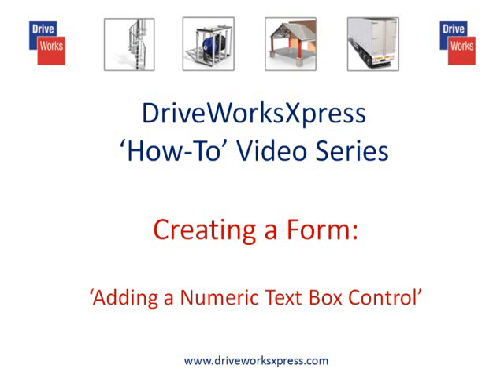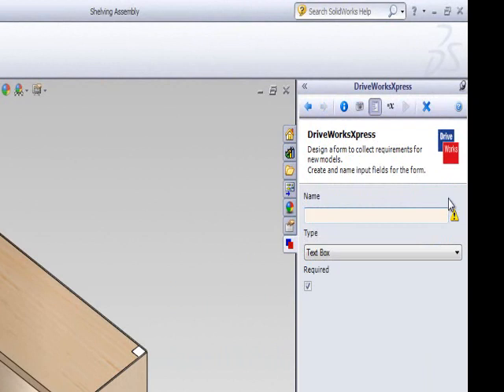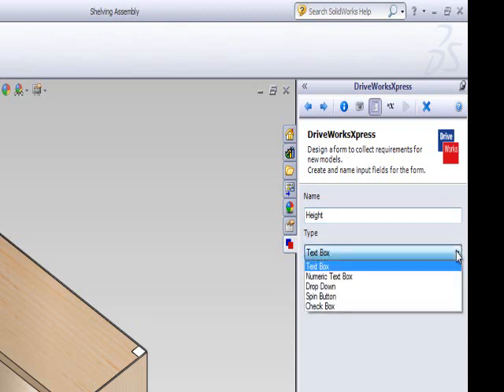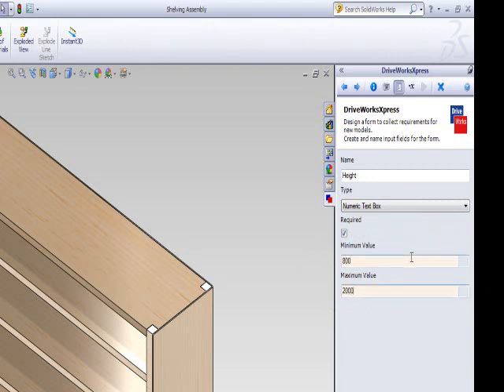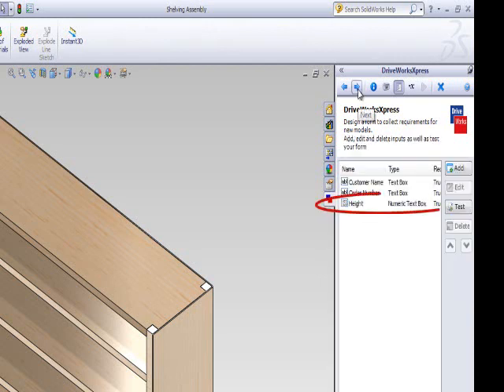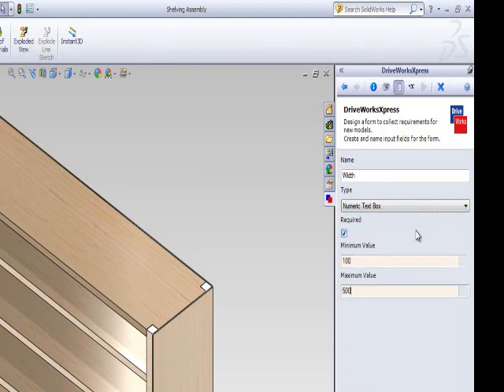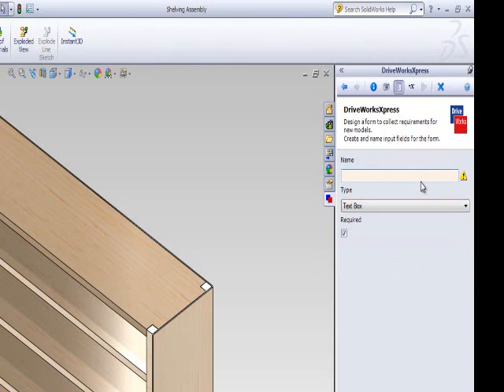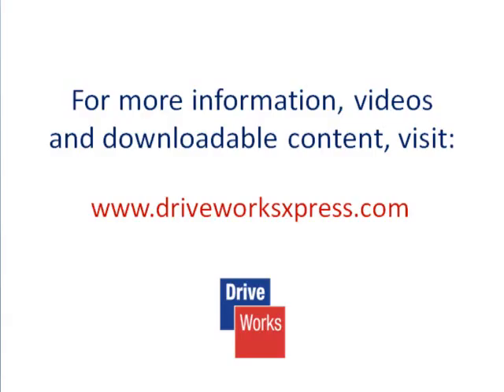DriveWorksXpress - Create your Form - Numeric Text Box Control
How to add a Numeric Text Box to your Form